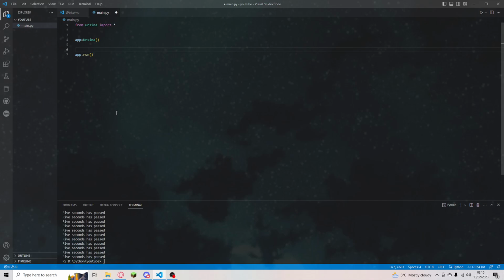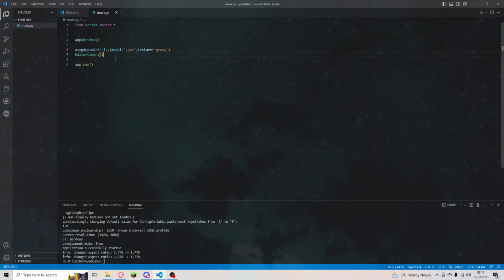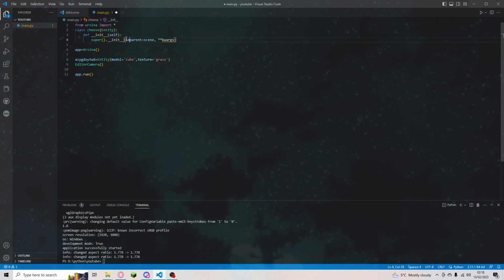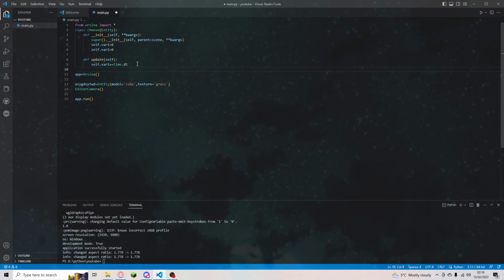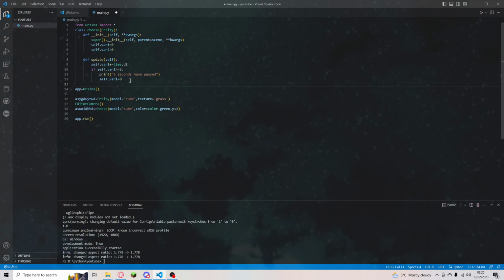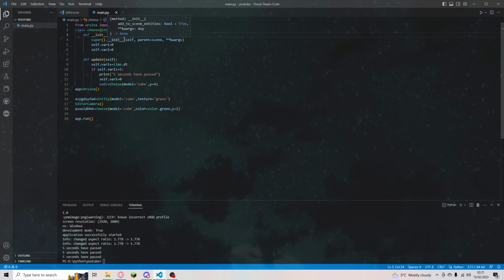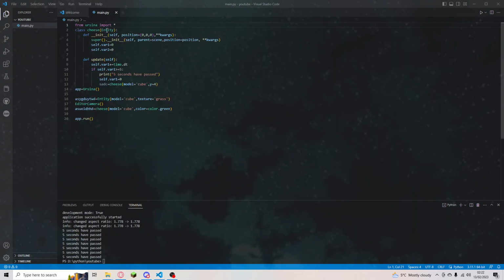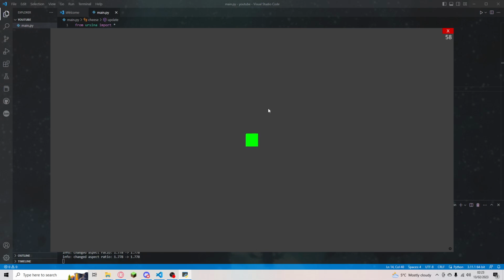Entity classes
In this video we will be talking about how you can make a class and use the Entity class as a base to allow for modifiable Entities without having to make long pieces of code for a near similar piece of code